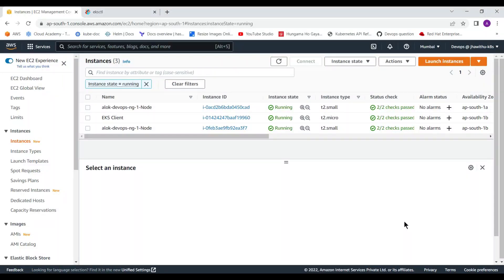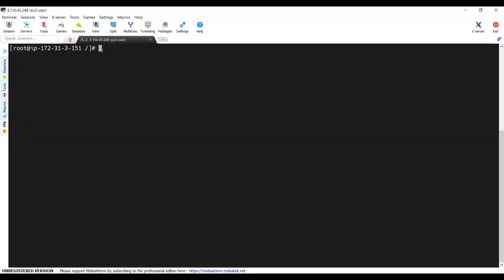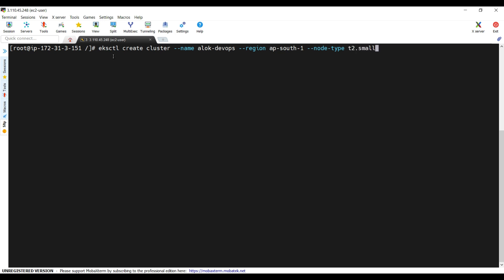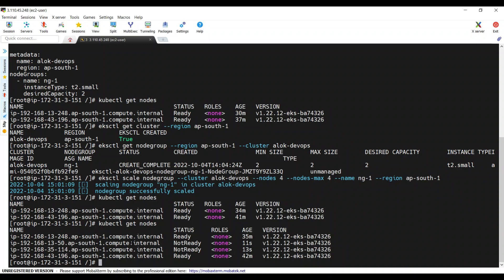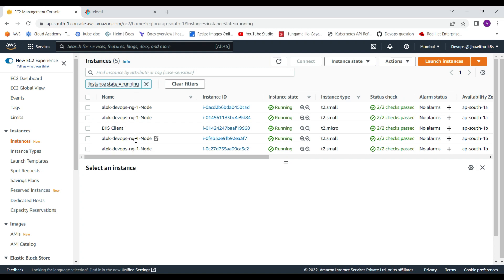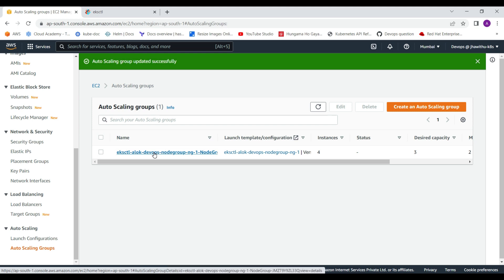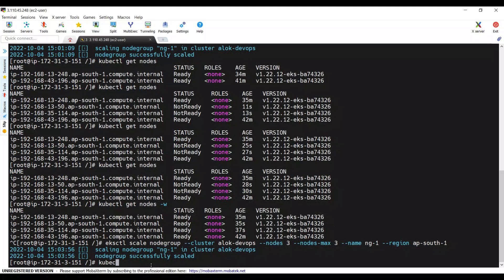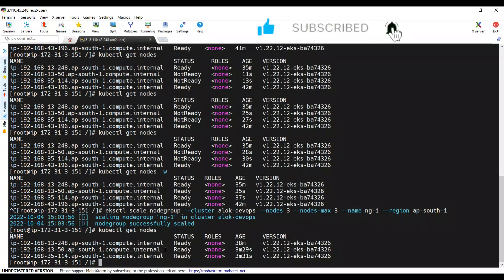Kubernetes .. EKS Cluster Scaling .. An easiest way to scale the EKS cluster nodegroup.